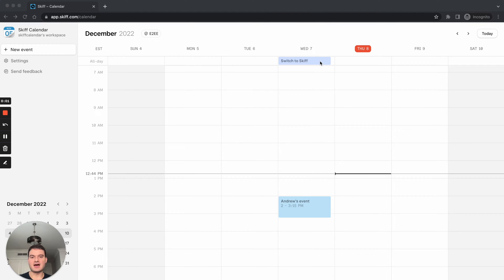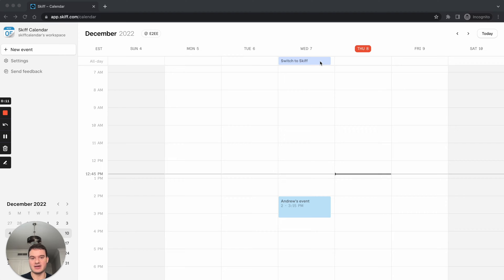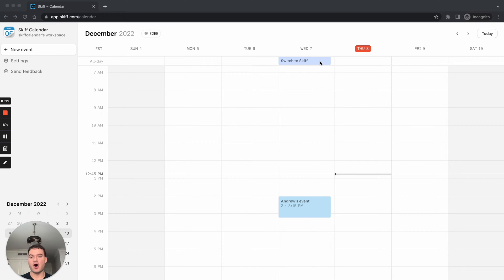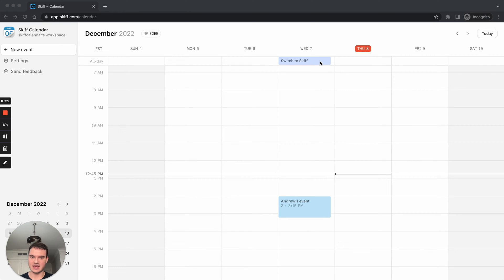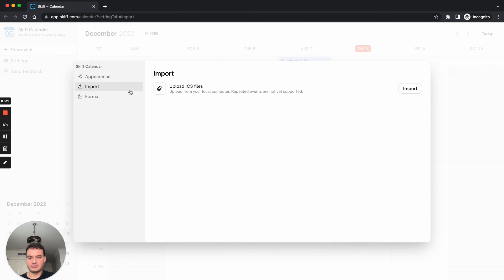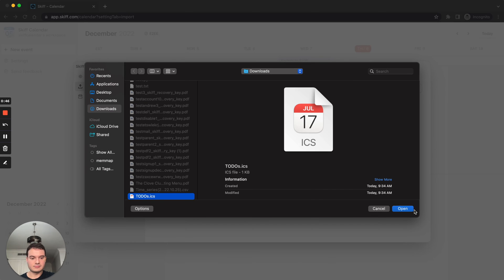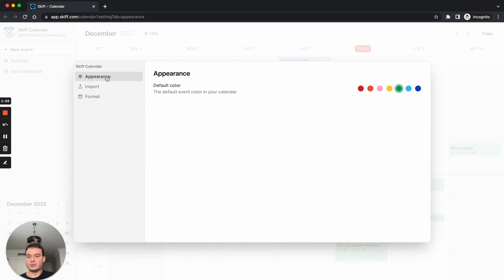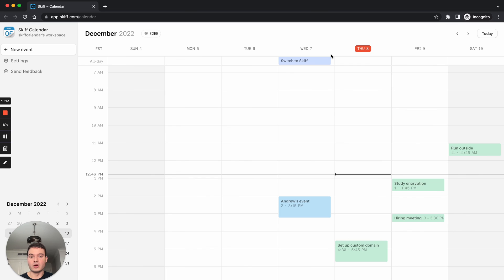How to import an ICS file from Google, Outlook, or iCal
Importing an ICS file into Skiff Calendar is easy. Simply select the file from the import tab, and Skiff Calendar will automatically populate all events. Every event remains end-to-end encrypted during and after import.